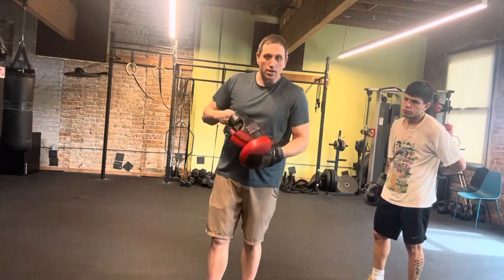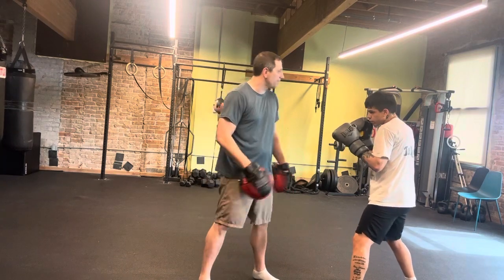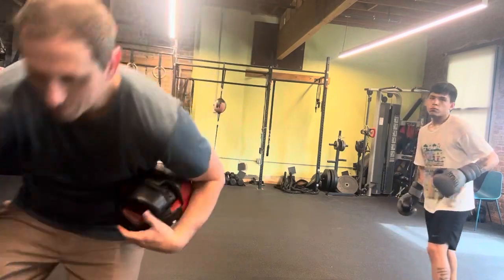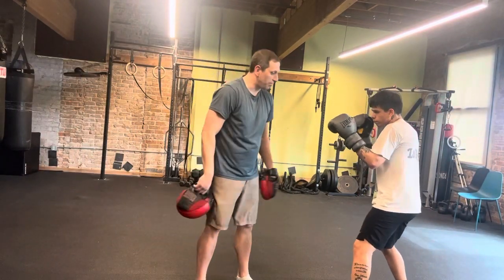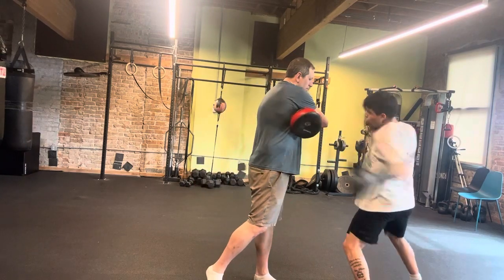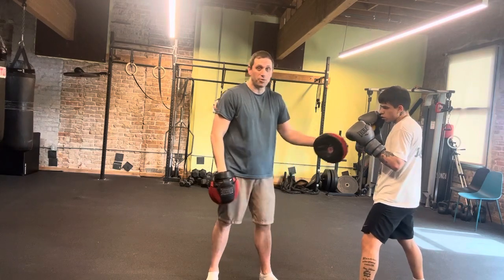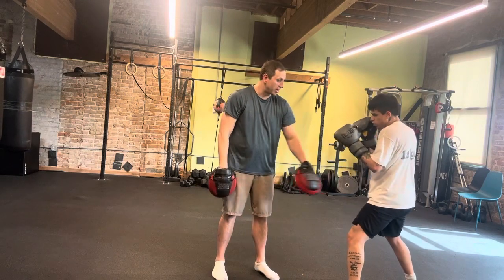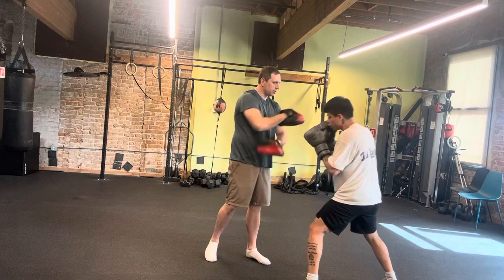The mechanics of throwing the liver shot explained